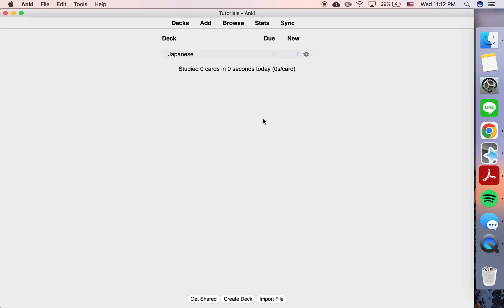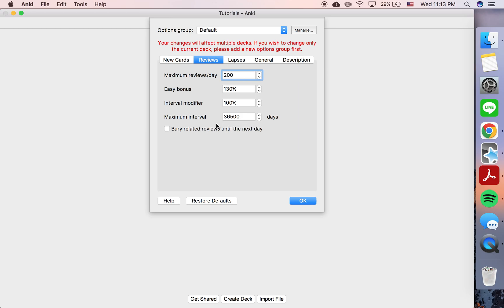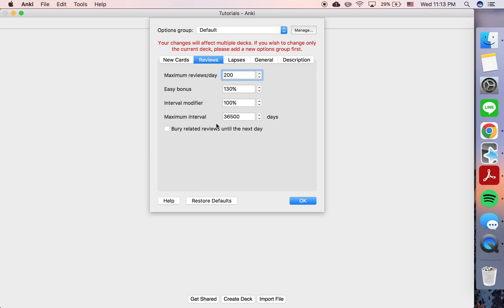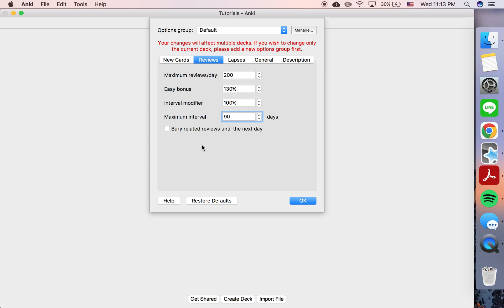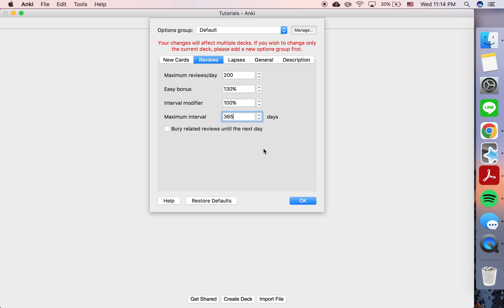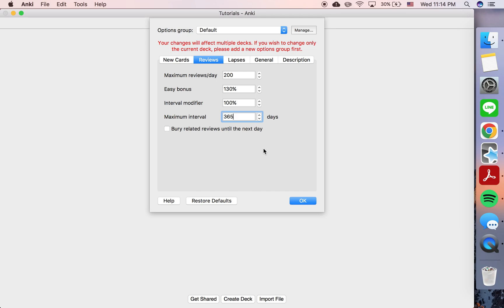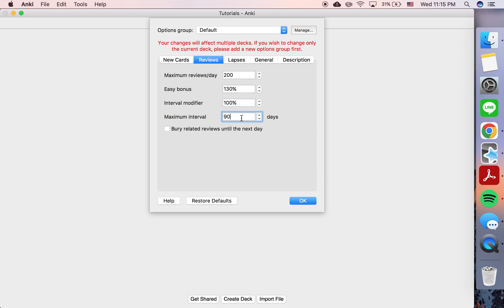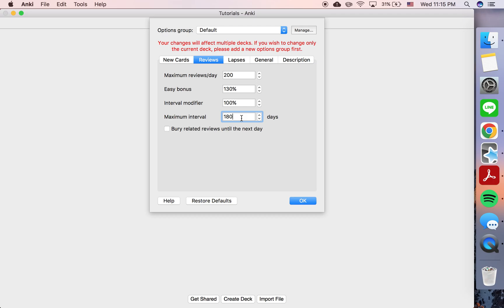Anki Tutorial: How to Set a Maximum Interval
When you mark a card correct in Anki, what normally happens is that the interval of that card increases. For example, if you saw a certain card 3 days ago and you just marked it correct again, the next time the card shows up may be 7 days from now. The more times you get a card correct, the longer Anki thinks you may be able to remember the card the next time.

The maximum interval, then, is the maximum length of time that Anki will allow between reviews. If you set your maximum interval at 90 days, then you will always see every card within 90 days, no matter how many times you mark it correct in a row.